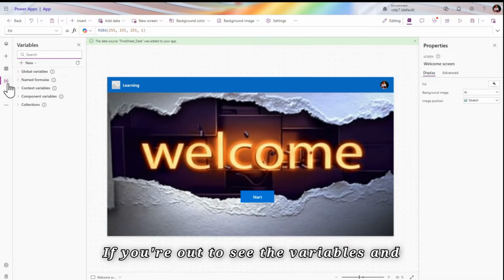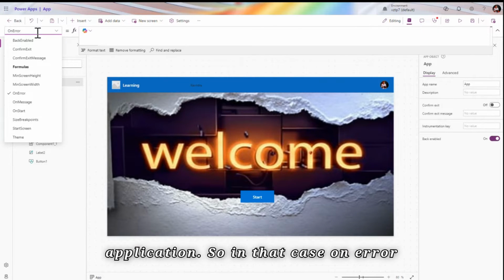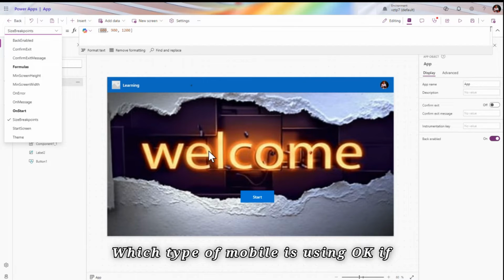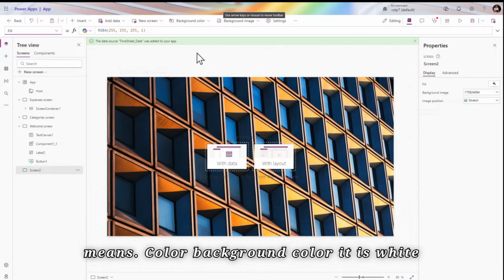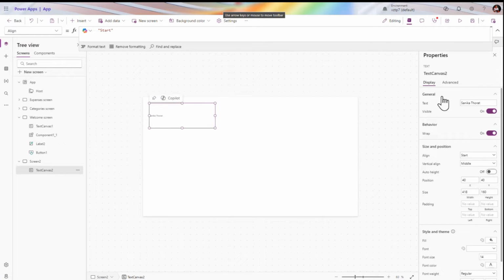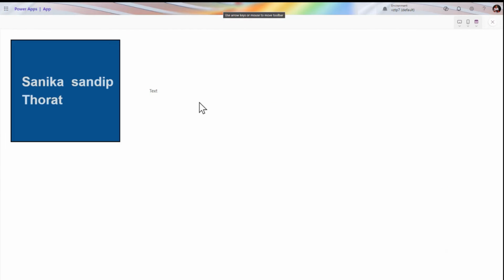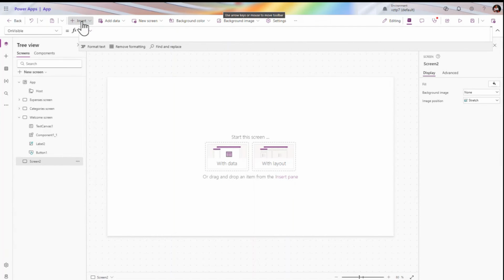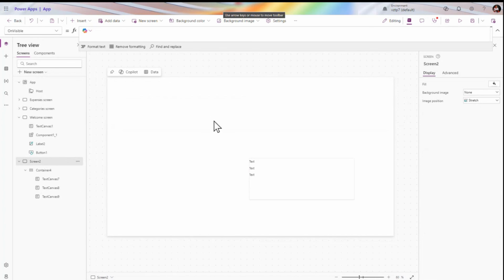Properties In Power Apps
App object Properties in Power Apps
Screen Properties
Containers In Power apps
Horizontal And Vertical Container in Power Apps
About Video: -You will learn about the various properties in Power Apps, including app properties, screen properties, and container properties such as horizontal and vertical containers. This video provides a step-by-step explanation to help you master these concepts and apply them to your Power Apps projects.

Timestamps:

0:00 How to See Variables in Power Apps
Learn how to inspect and manage variables in Power Apps using the Variables pane. Understand the difference between global, context, and collection variables and how to use them effectively.

1:00 Power Apps, OnHidden, OnVisible Screen Properties
Explore screen-specific properties like OnHidden and OnVisible. Understand how to execute formulas when a screen is shown or hidden, and use these properties to set up or clean up screen-specific data.

2:00 Power Apps App Object Properties
Dive into essential app properties such as ConfirmExit for prompting users when they exit, OnStart for initializing variables, StartScreen to set the default screen, and OnError to handle errors gracefully within the app.

10:00 Host Object in Power Apps
Understand the Host object and its role in managing app integration settings like themes, device properties, and hosting environment details.

16:00 Label in Power Apps
Learn about Label control properties, such as Text, Font, Size, and Color, and how to dynamically update labels based on app logic or user input.

18:00 Button in Power Apps
Discover Button control properties, including Text, Fill, and OnSelect. Learn how to create interactive experiences by configuring button actions.

19:00 OnSelect Property in Power Apps
Get a detailed explanation of the OnSelect property, which determines what happens when a user clicks a button or interacts with a control. Learn to write formulas for navigation, data manipulation, and other app actions.

23:00 Horizontal Container in Power Apps
Understand how to use horizontal containers for arranging controls side-by-side. Learn about key properties like Padding, Fill Direction, and Width to create a responsive layout.

25:00 Vertical Container in Power Apps
Explore vertical containers for organizing controls in a stacked format. Understand properties like Gap, Alignment, and Overflow Behavior to enhance your app’s layout.

Tags -
PowerApps Course
*PowerApps Course 2025
Power Apps Beginner Course 2025
Power Apps Beginner to Advance Courses 2025
Learn Power Apps in 2025
Overview Of Power Apps home page
Basic to Advanced Power Apps Course.
PowerApps tutorial. PowerApps Tutorial for Beginners
Mastering Power Apps: Beginner to Advanced in 2025
Create Dynamic Canvas Apps with Power Apps in 2025
Power Apps Essentials: Build, Automate, and Innovate
Power Apps Course 2025,
Learn Microsoft Power Apps,
Canvas Apps Training,
Power Automate Integration,
Power Fx Formulas
Dataverse for Beginners
Power Apps Best Practices
Advanced Power Apps Tips
Build Business Apps in 2025
Power Platform Tutorials

Useful Links -